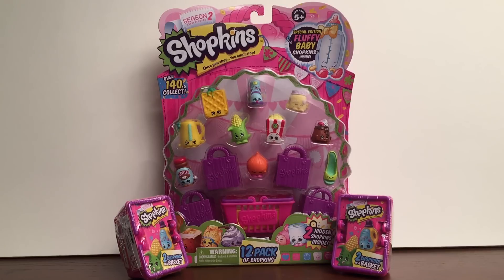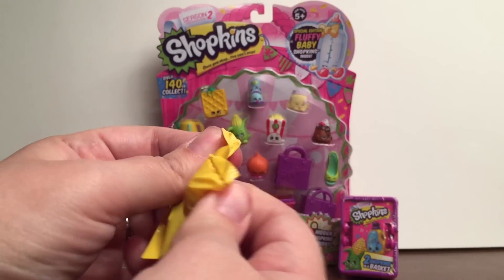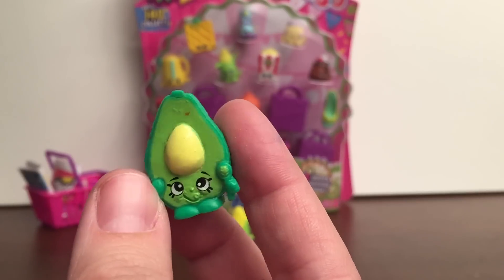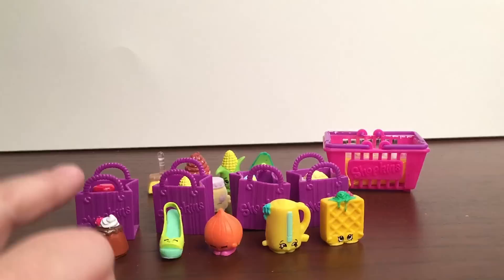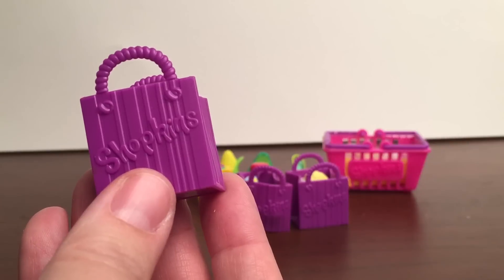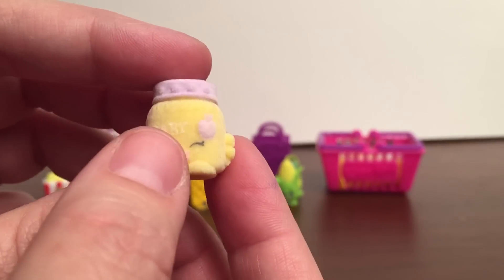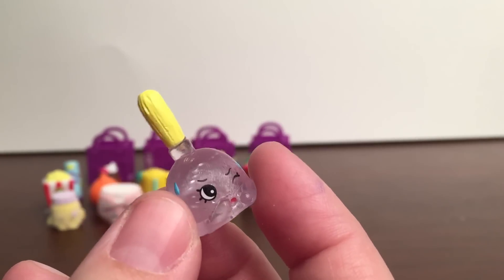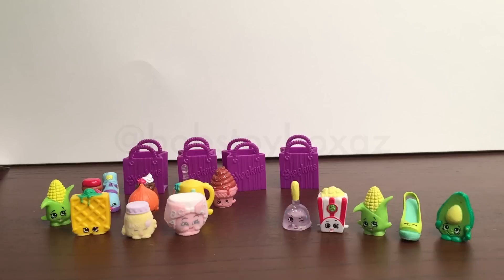Shopkins Season 2 Opening! 12 Pack and Blind Baskets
Today I opened up more Shopkins Season 2! Ended up getting a lot of new ones but also some duplicates that I will be adding to my duplicates giveaway that is coming soon. :)

Thank you again for watching Bob's Toy Box! BYE! :)